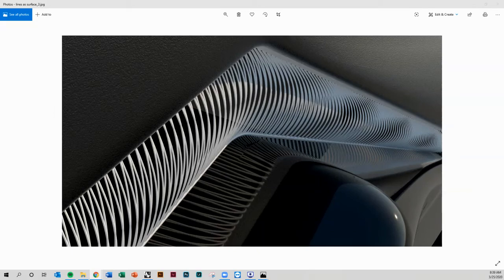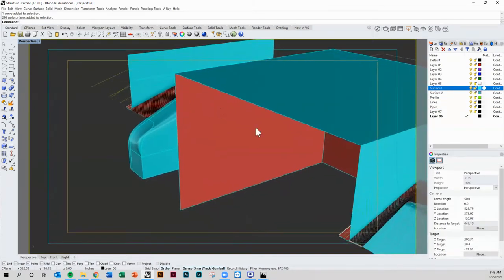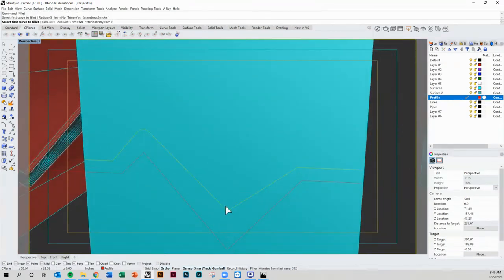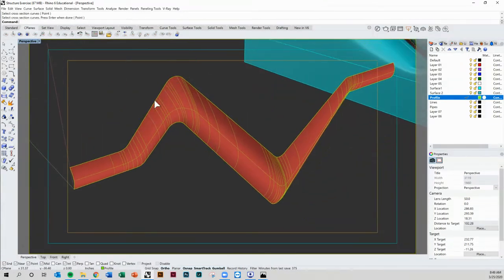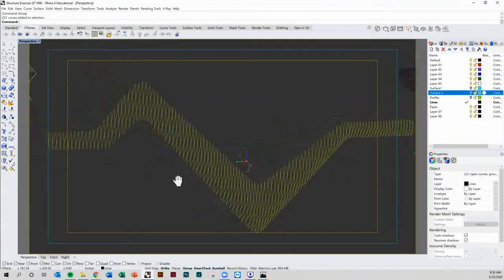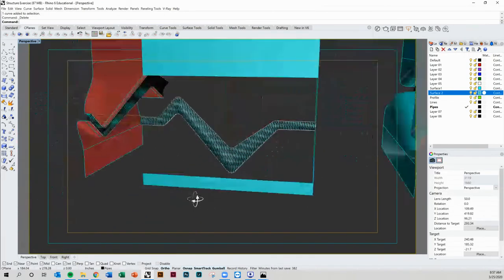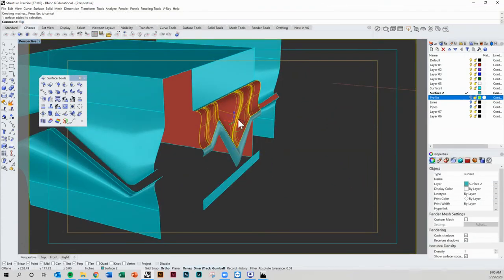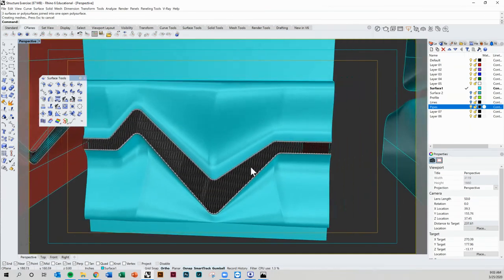How to articulate surface in Rhino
This tutorial shows an example of how to articulate a surface.

Commands:
- Split
- Contour
- pipe
- blend surface